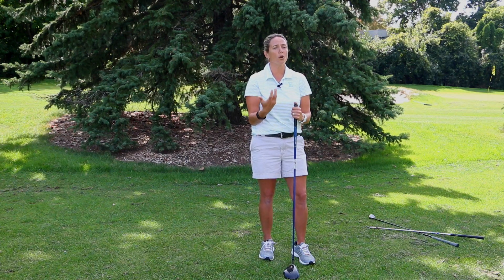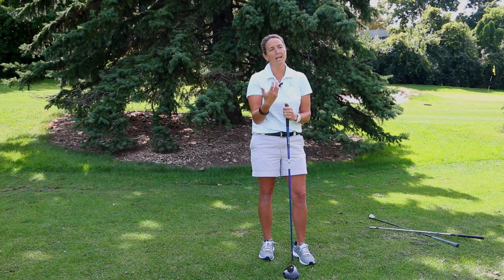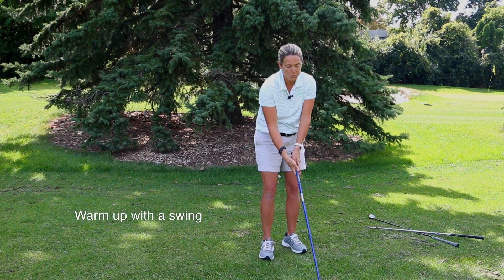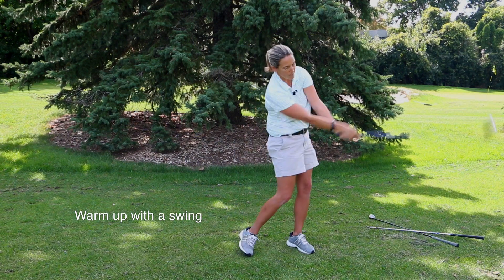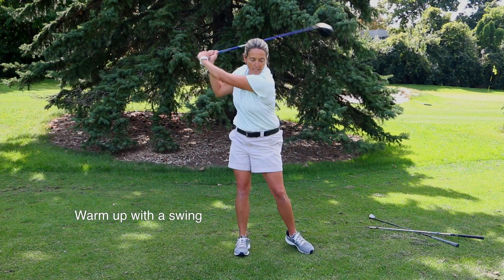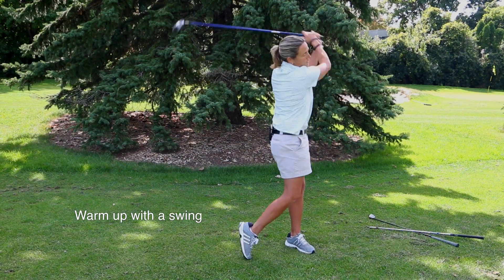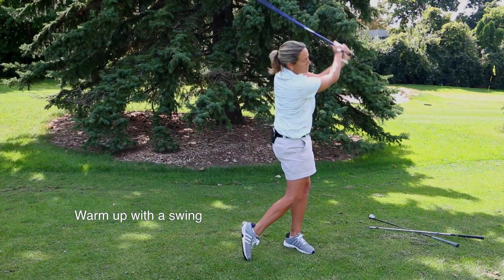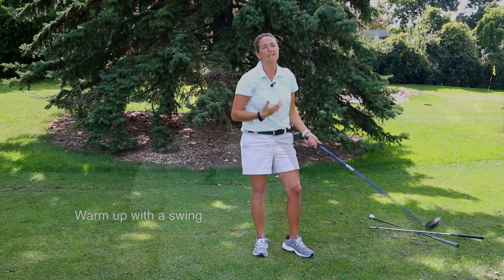First Tee Jitters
Good mindset for first tee jitters from Sandy Wagner, Kendall Academy Instructor at Miles of Golf in Ann Arbor, MI. Produced by a2zoom productions.